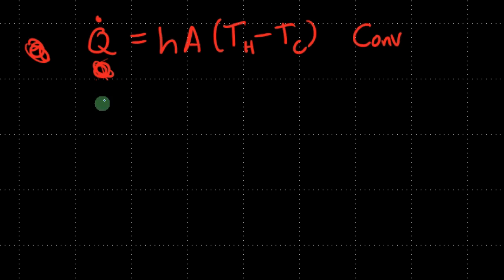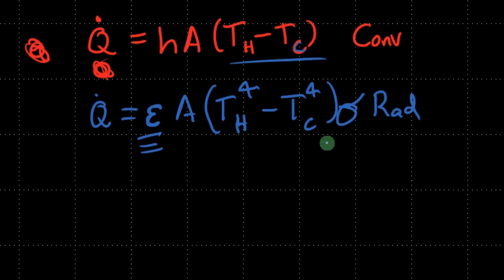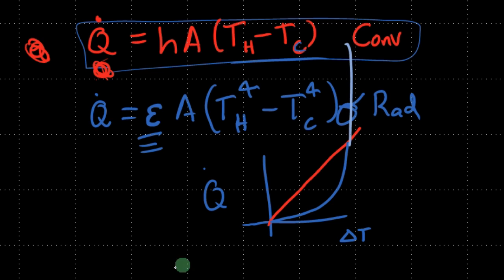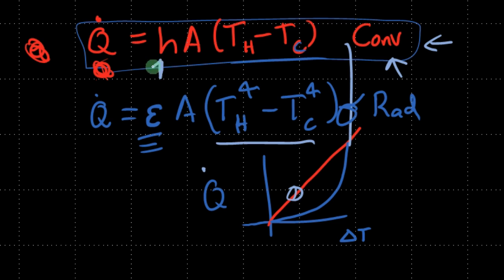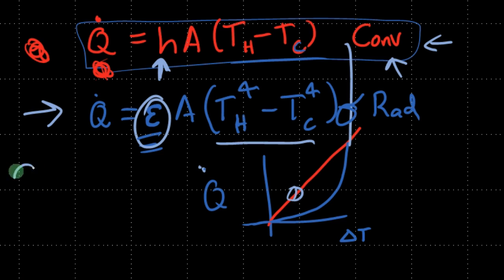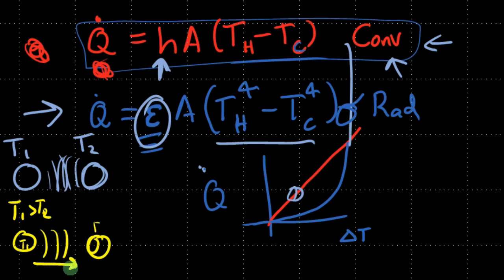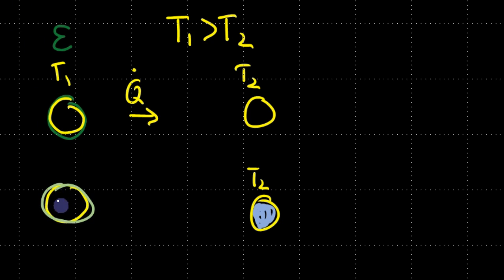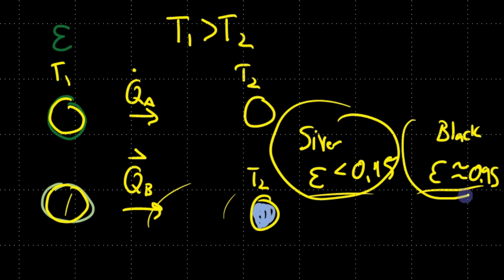Learn Piezo Lecture 11C: Convection and radiation heat transfer in piezoelectric transducers Part 2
(Part 2) In this lecture from Learn Piezo, we learn about convection and radiation as it applies to piezoelectric transducers.